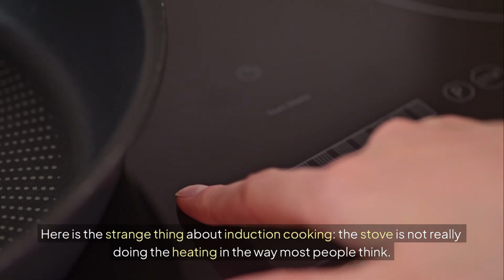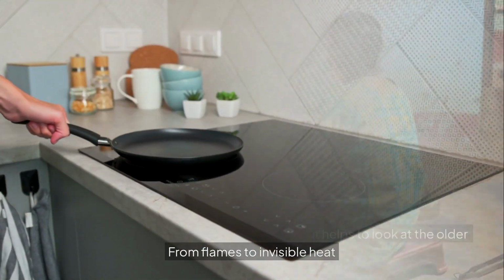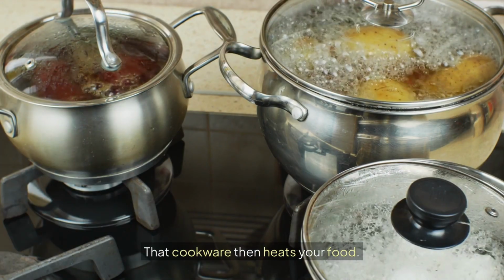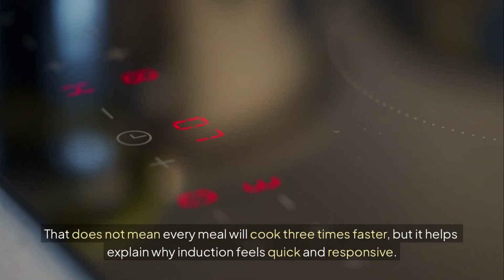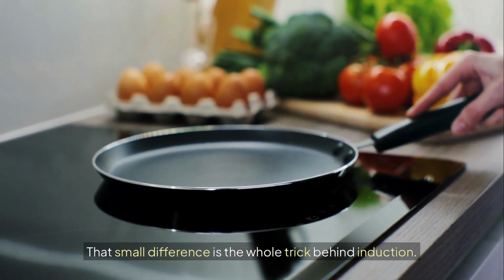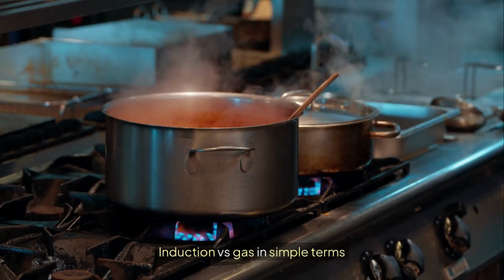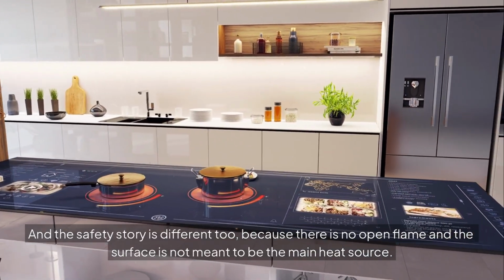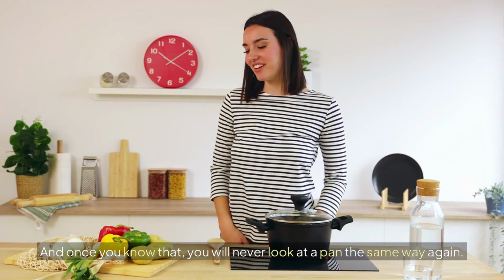How Induction Cooktops Work: Why the Pan Heats, Not the Stove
Welcome to EveryDay Info.

How does induction cooking actually work? In this video, we break it down in the simplest way possible. You will learn why an induction cooktop heats the pan instead of heating the burner first, why only some pans work, what eddy currents are in plain English, and why induction is often faster and more efficient than gas or regular electric cooktops. We also cover the evolution of cooking surfaces from gas flames to electric coils to smooth-top stoves and finally to induction. And we clear up one of the biggest myths: the glass does not heat first. The pan heats first, and the surface usually gets warm afterward from contact with the hot pan. If you have ever wondered how an invisible heater can boil water so fast, this video explains it clearly and simply.

We explain the history, evolution, and simple science behind everyday things — including home items, hygiene products, food basics, and daily habits.